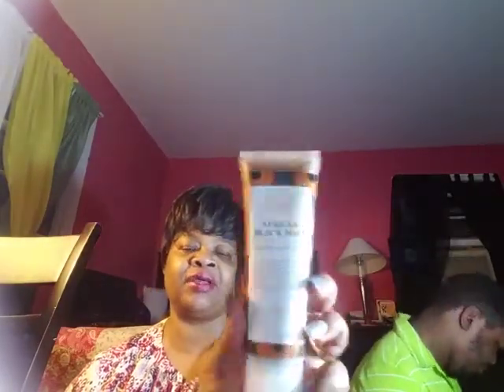UNBOXING Disappointing Curl kit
This month's Curlkit was disappointing  and not worth the price so not impressed with this month's offering .